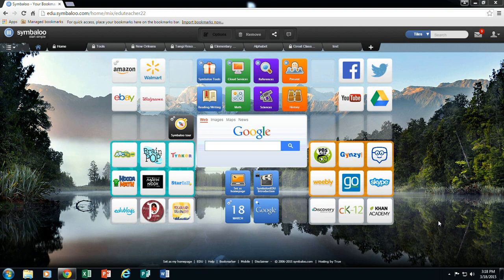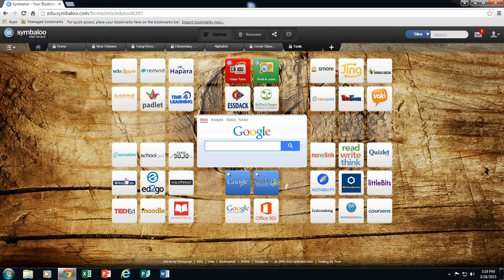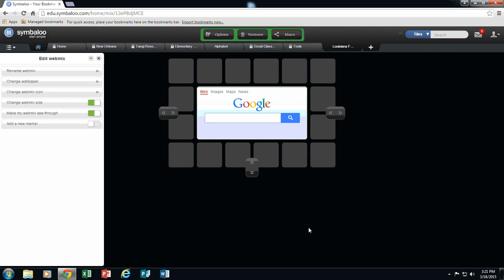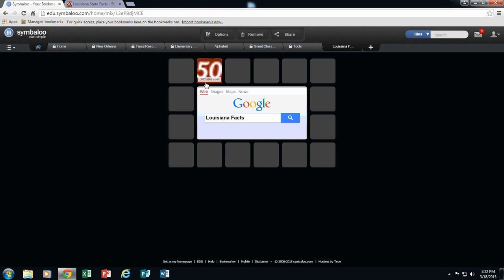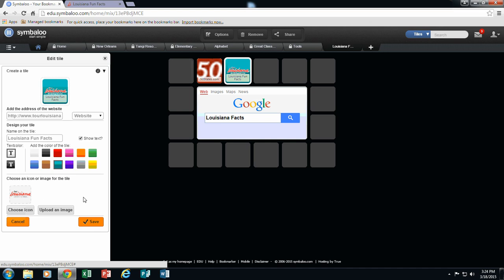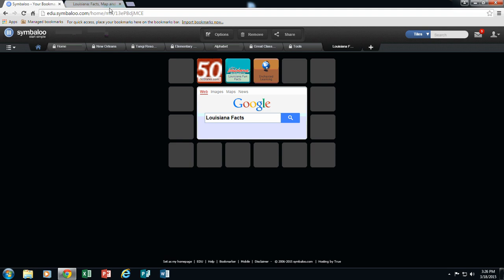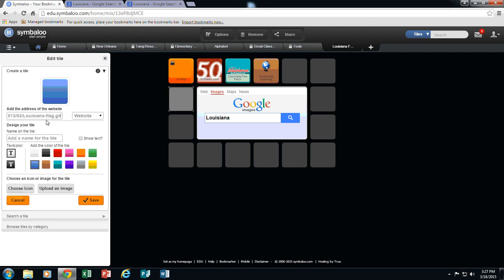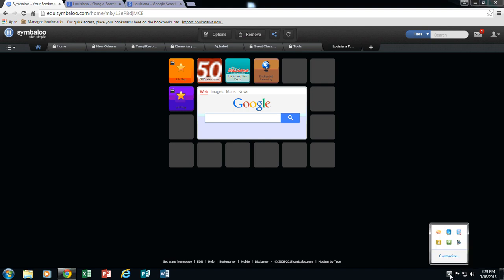Creating a Webmix Using Symbaloo EDU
This video tutorial will show you how to create a webmix using Symbaloo EDU.